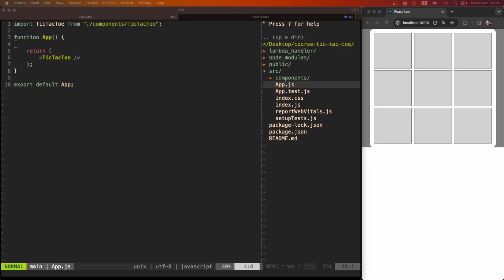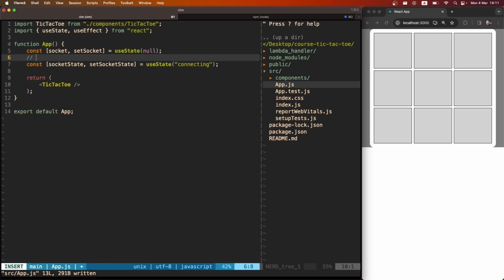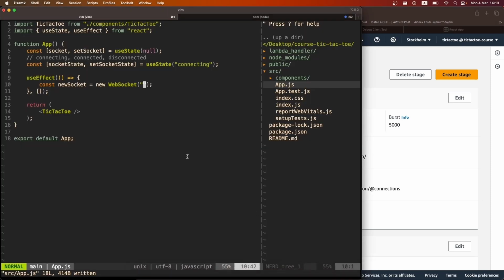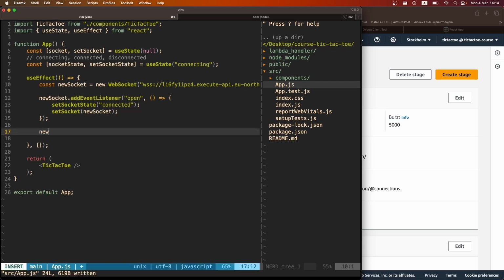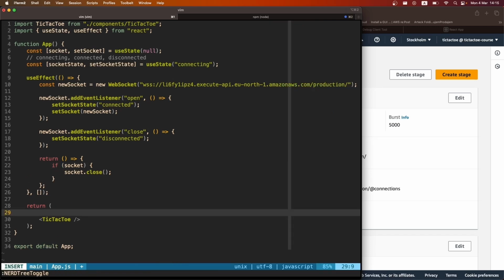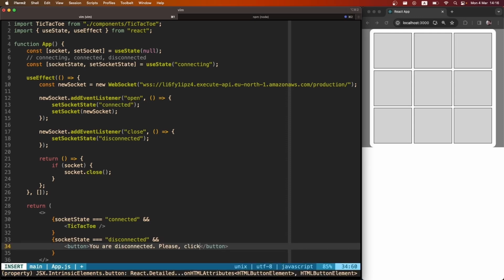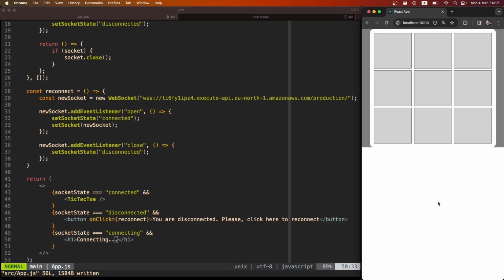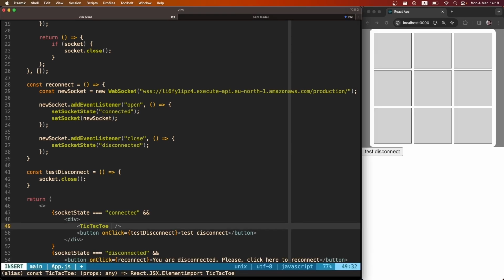AWS Serverless Course - Connect to WebSocket from JS Client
In this video, we'll set up the AWS architecture needed for this section of the course.

github: Balta-zar/tic-tac-toe-course